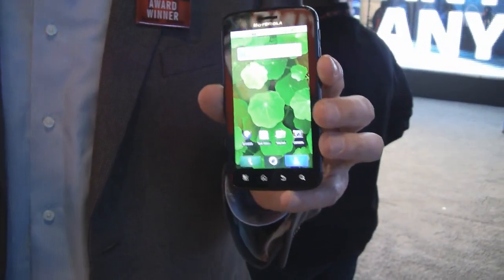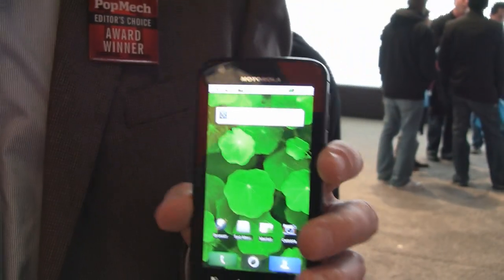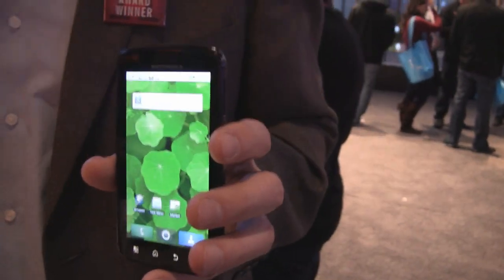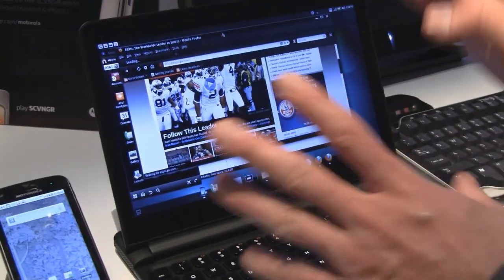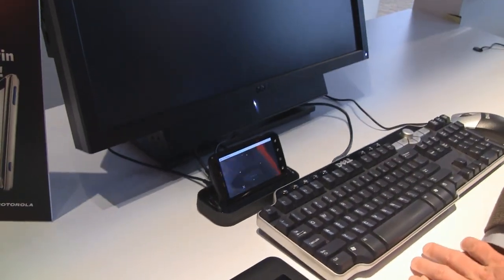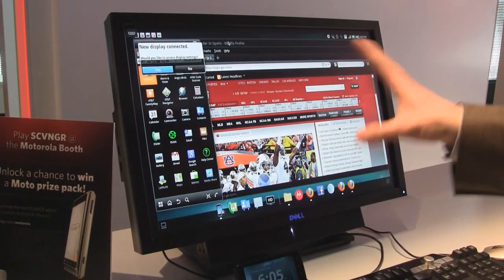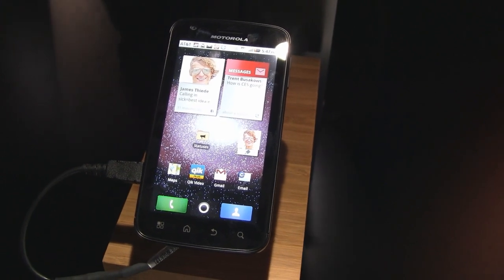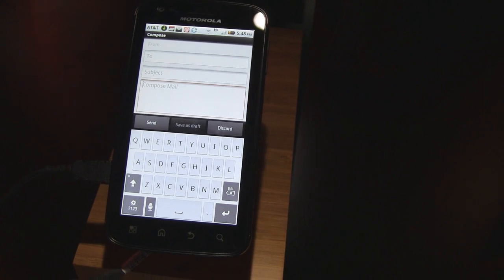CES 2011: Motorola Atrix 4G, laptop & HD multimedia docks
While at CES, we had a chance to check out the Motorola Atrix for AT&T, a dual-core Android smartphone with a 4" QHD screen, 1GB RAM, 5 megapixel camera with flash, 16 GB internal memory, Android 2.2, and a 1930mAh battery. We also received a demo of the laptop and HD Multimedia docks for the Atrix.

It encourages us to bring you more great content.